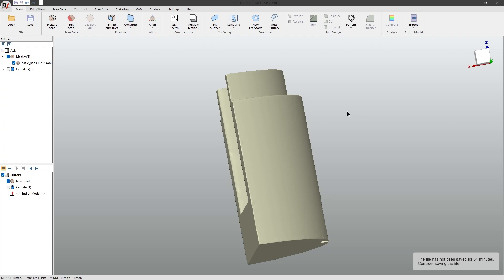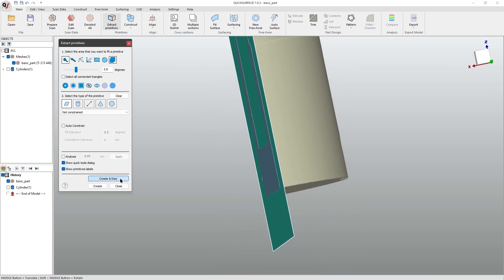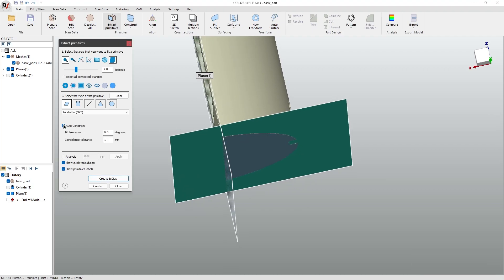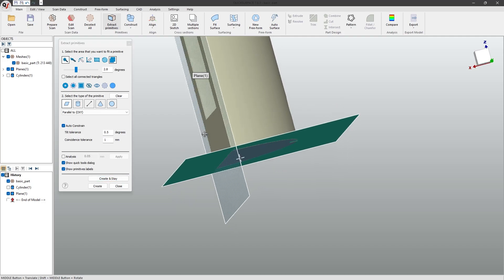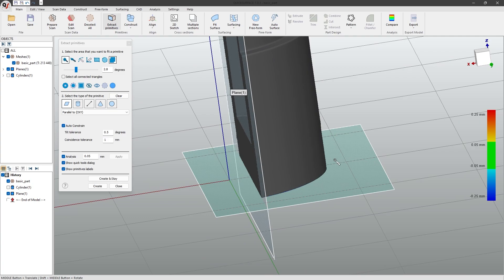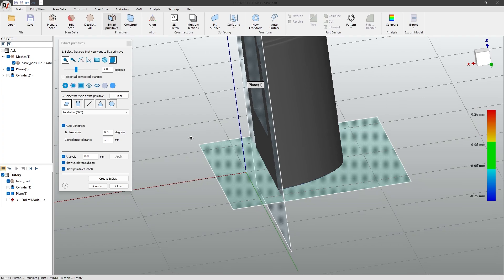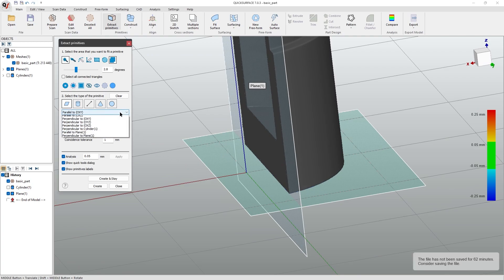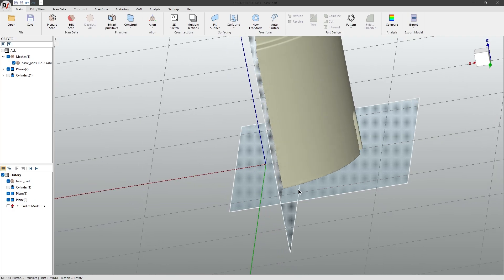Tutorial QS2024: Constrain Primitives